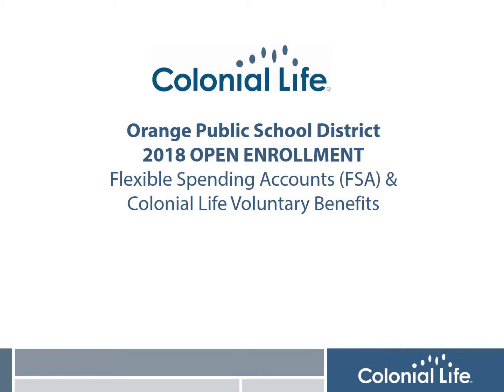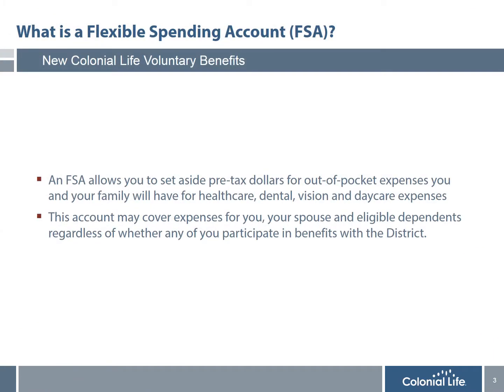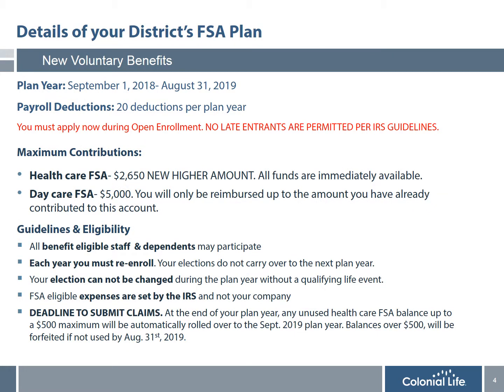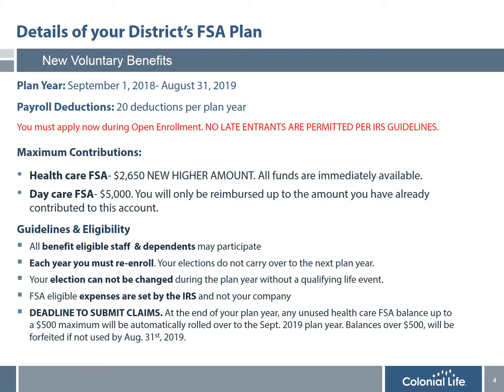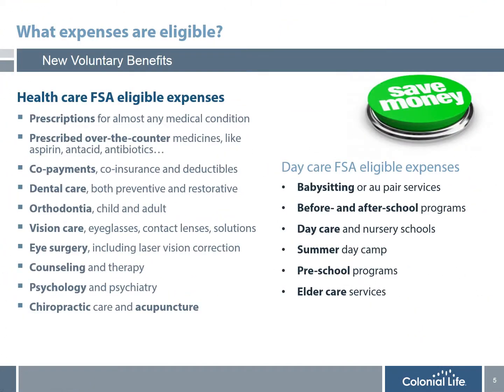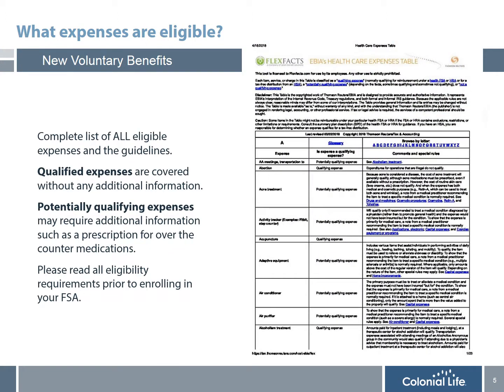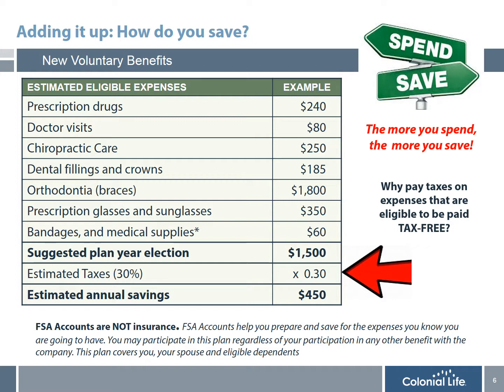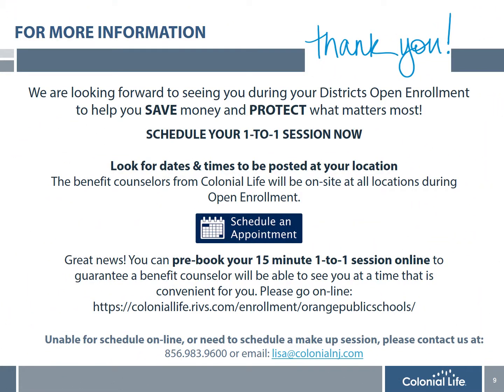2018 FSA Presentation Orange Public School District $500 Carry Over